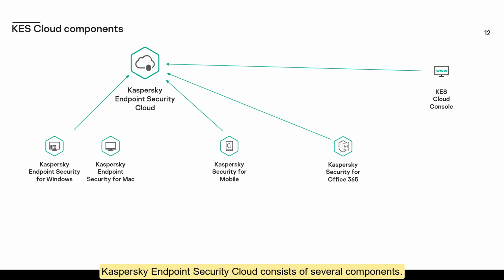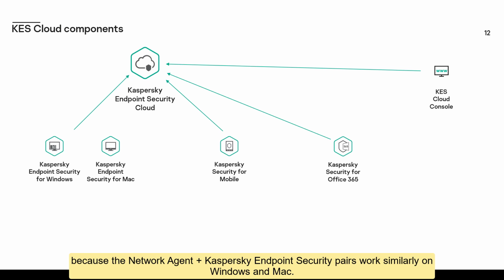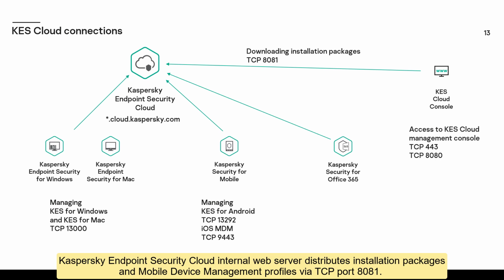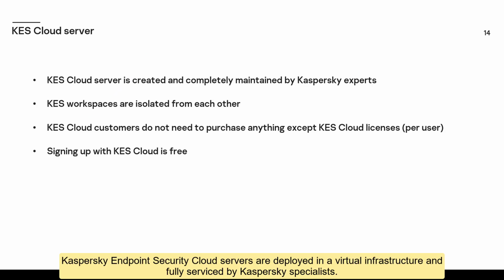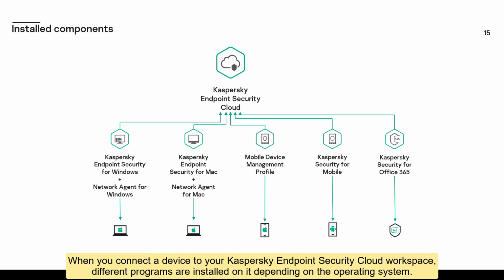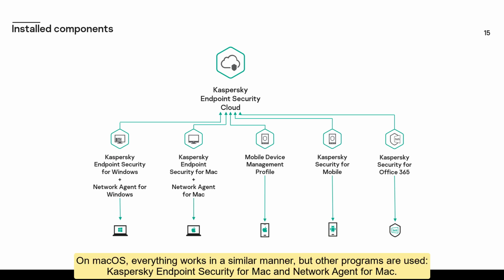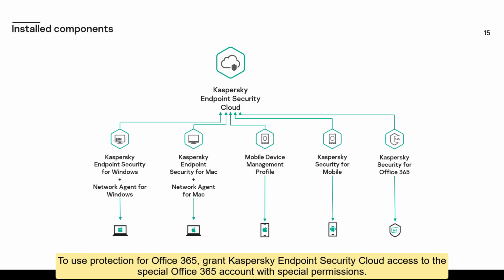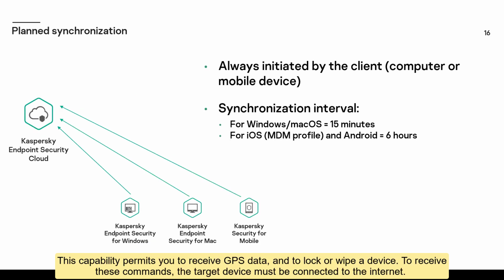Part 1: What constitutes Kaspersky Endpoint Security Cloud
Kaspersky Endpoint Security Cloud: Main operation principles

Kaspersky Endpoint Security Cloud provides a cloud console where small and midsize businesses can remotely manage protection of Windows, macOS, iOS and Android devices.

This series of videos describes the main elements of Kaspersky Endpoint Security Cloud, how it is licensed and how to install and configure protection applications.